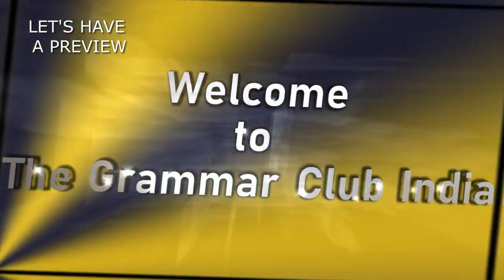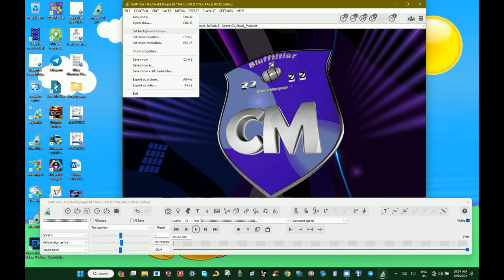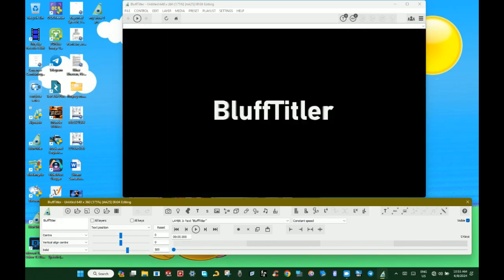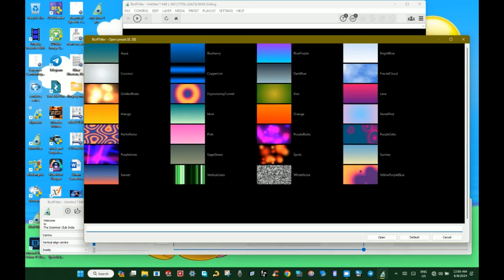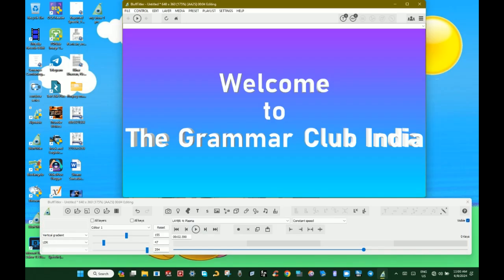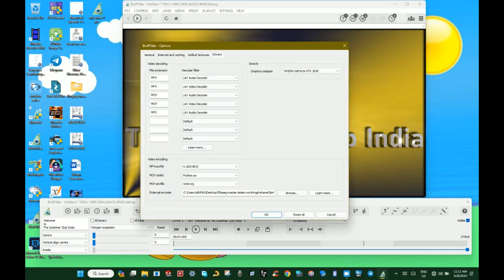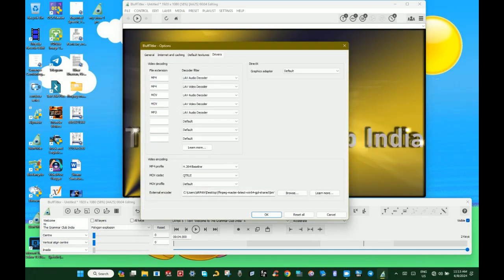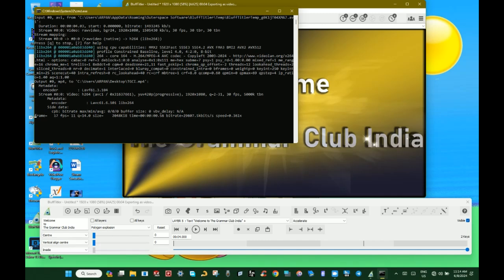BluffTitler Best Settings for FHD video output